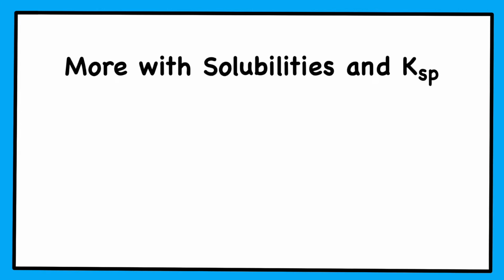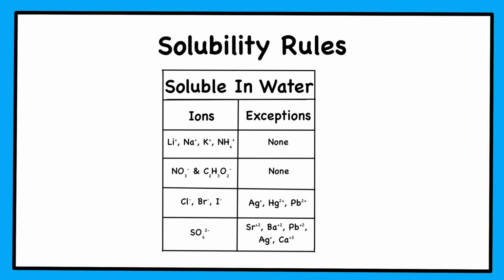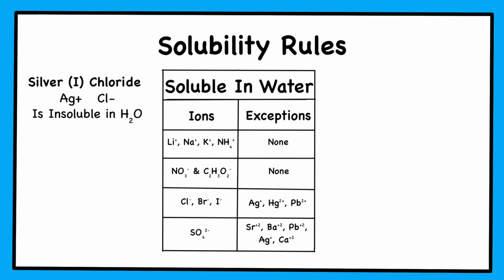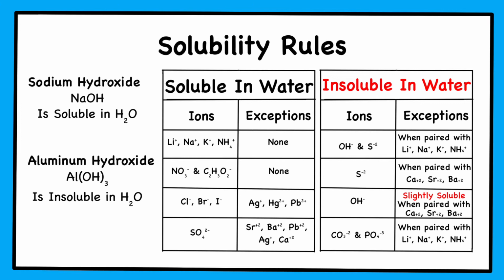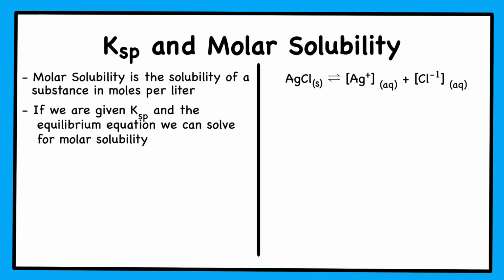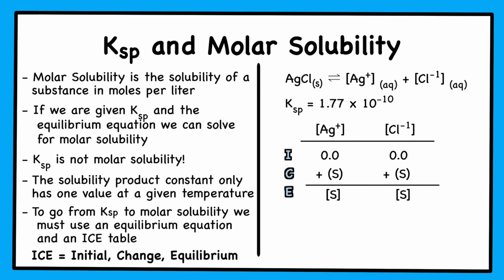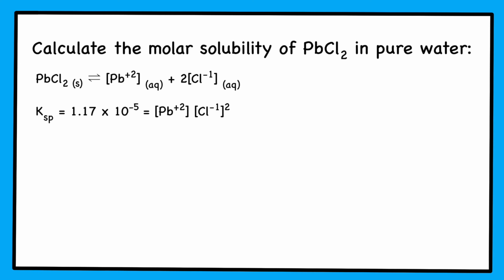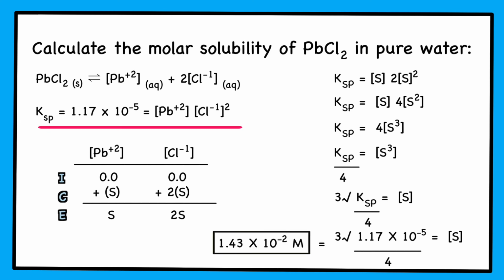Calculating Solubility and Ksp